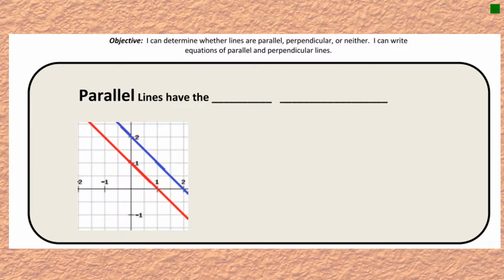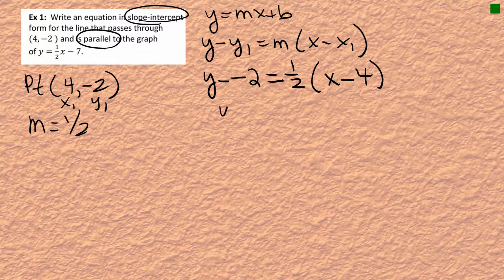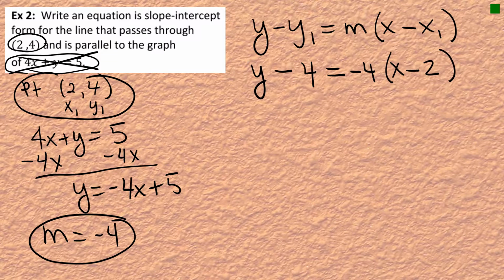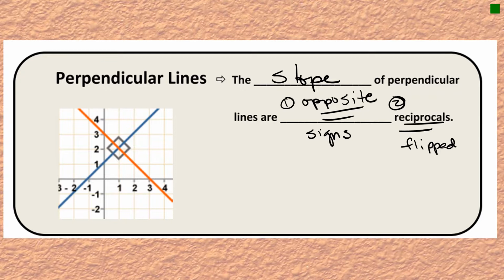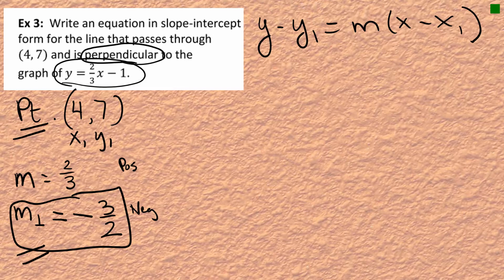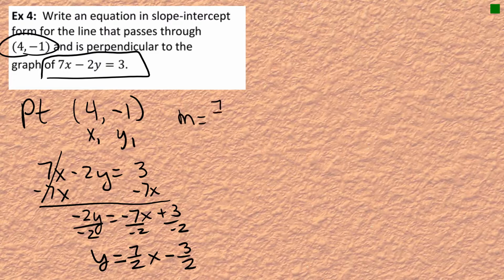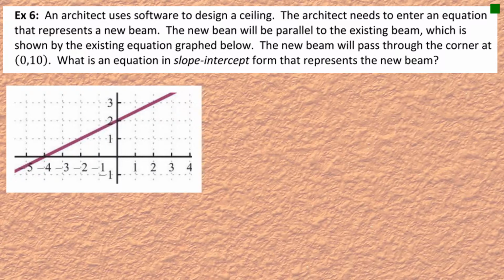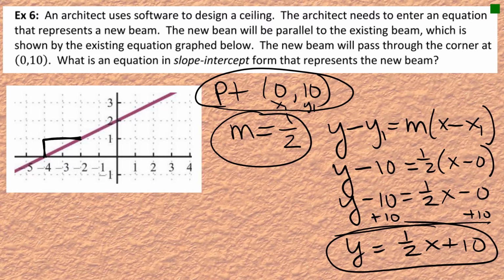2 12 Parallel and Perpendicular VIDEO